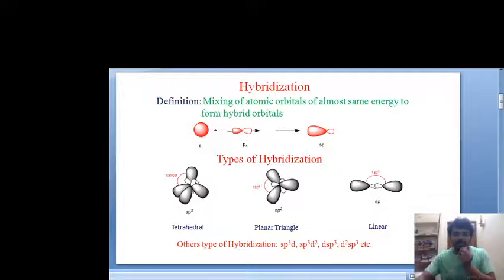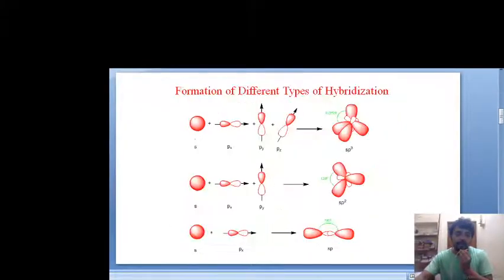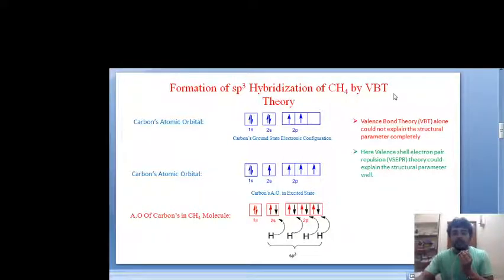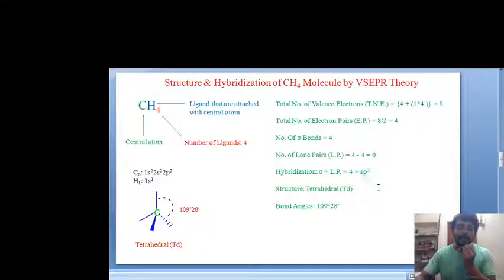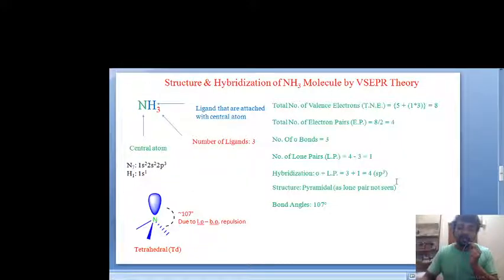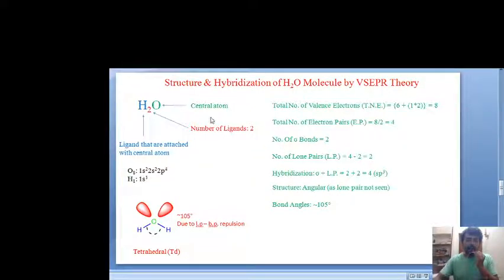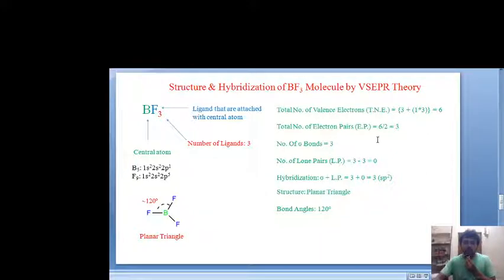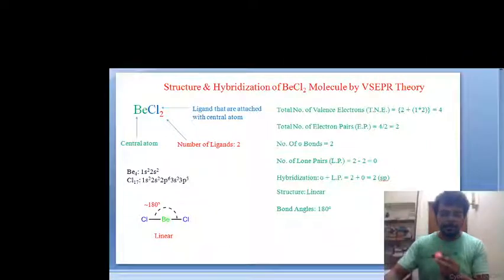Applied Chemistry - Unit:1 Hybridization Types Examples(Sem 1)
Unit:1 Hybridization Types Examples(Sem 1) By
Debasish Patra,
ACHARYA JAGADISH CHANDRA BOSE POLYTECHNIC